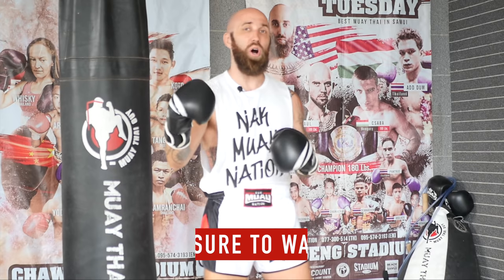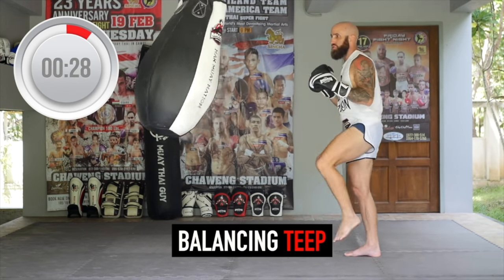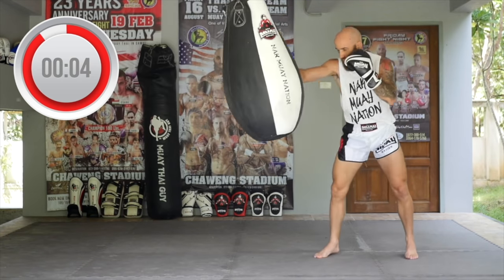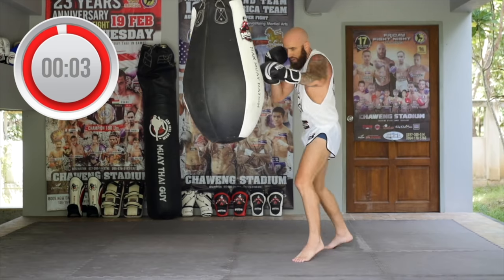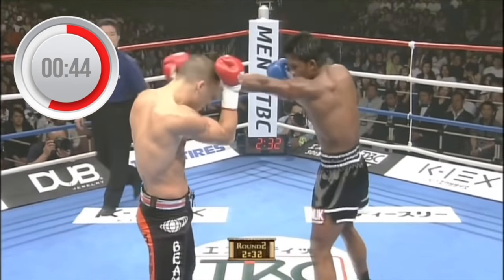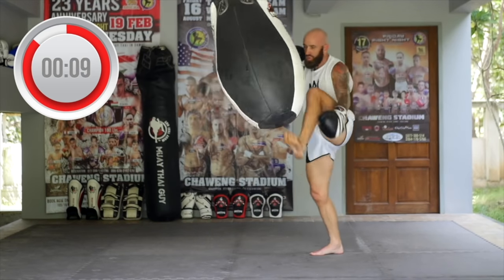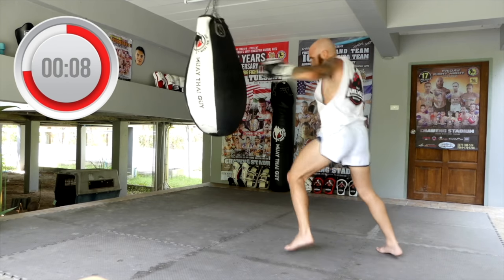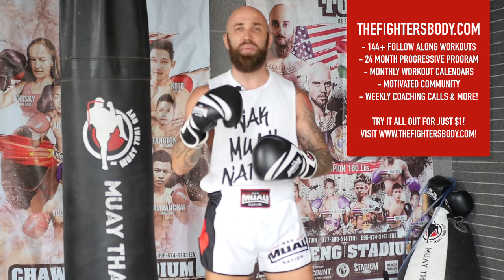Fight Like Buakaw | Muay Thai Heavy Bag Workout (FOLLOW ALONG!)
Do you want to learn how to train and fight like the Muay Thai legend, Buakaw? Follow along with this Muay Thai heavy bag workout to drill the same techniques and combinations that Buakaw used to become one of the most popular champions of the sport!

This is a great workout for Muay Thai beginners but it will be a little challenging! If you have some training experience then this will be a fun, intense workout for you to add to your workout routine.

If you like this style of "Fight Like" follow along workouts, be sure to check out

TIMESTAMP:
0:00 - Fight Like Buakaw Heavy Bag Workout
0:16 - Make sure to warm up first!
0:52 - Buakaw vs. Nieky Holzken Techniques
2:11 - Beginning Of Workout (Round #1)
7:25 - Buakaw vs. Andy Souwer Techniques
8:55 - Start of Round #2
14:06 - How To Continue The Workout